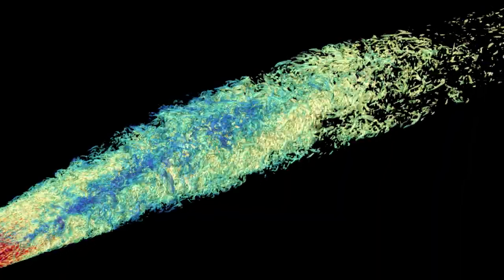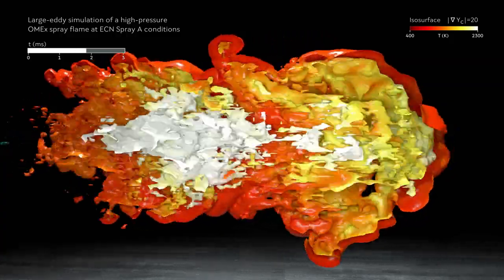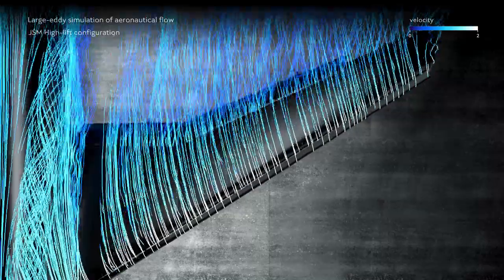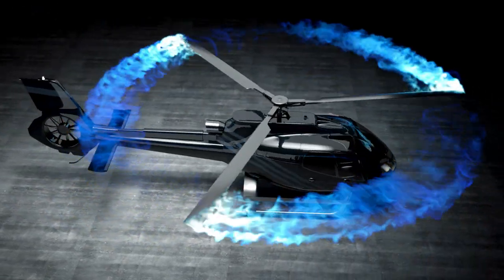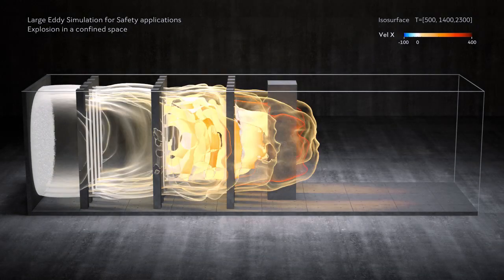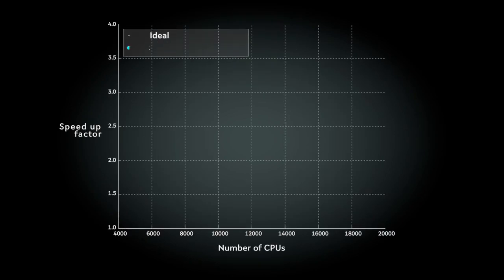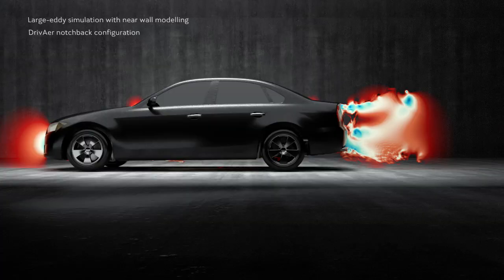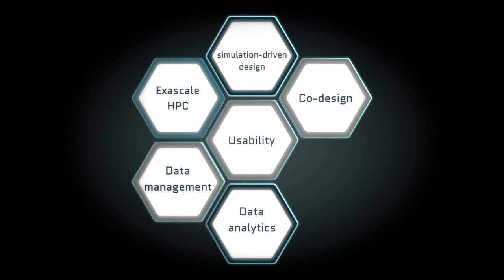EXCELLERAT: The European Centre of Excellence for Engineering Applications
The EXCELLERAT project is a single point of access for expertise on how data management, analytics, visualisation, simulation-driven design and Co-design with high-performance computing can benefit engineering. This video explains the aim of the project through visualizations of simulation results.